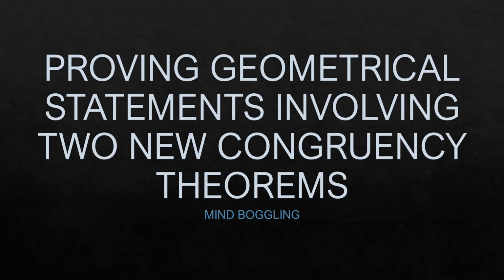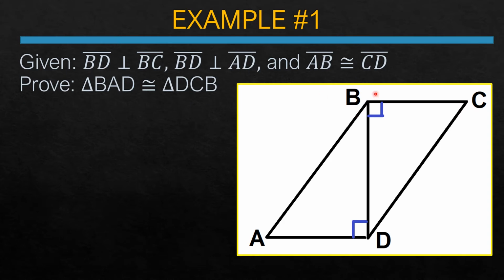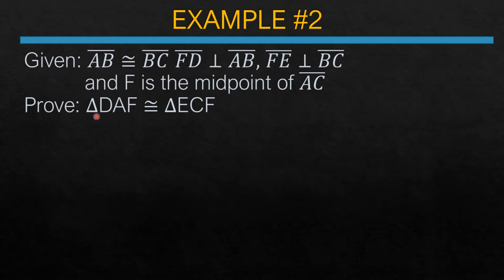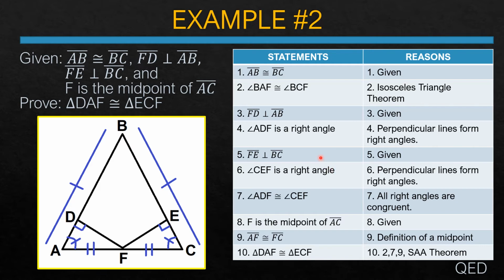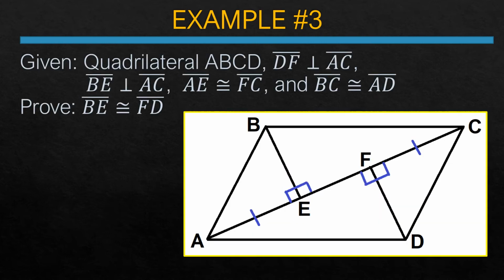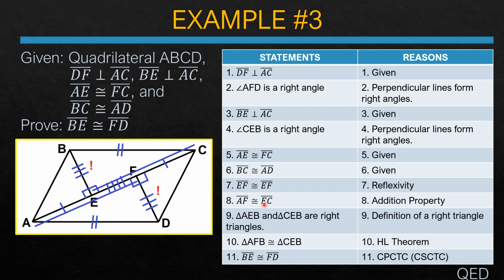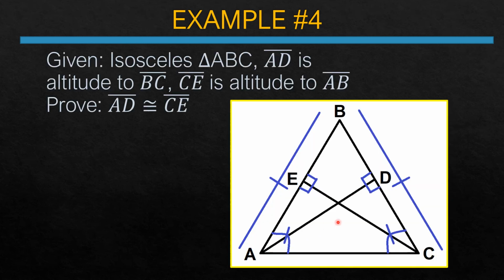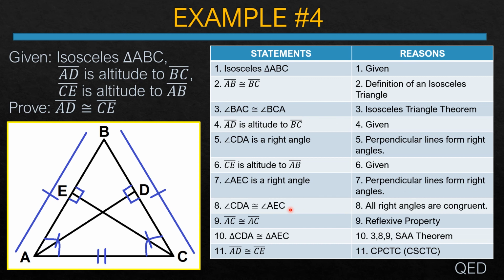PROVING GEOMETRICAL STATEMENTS INVOLVING SAA AND HL THEOREMS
This video discusses the SAA and HL theorems in proving triangle congruence.